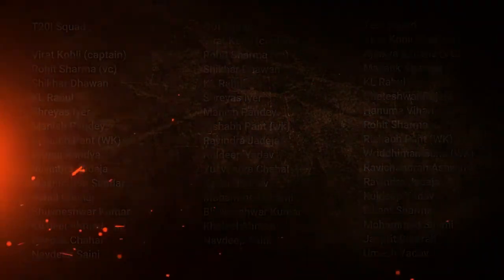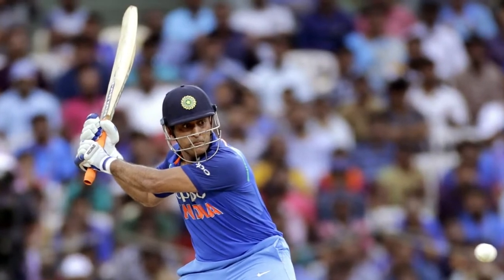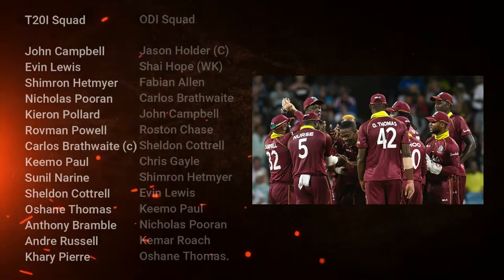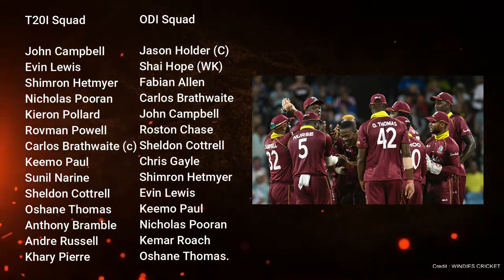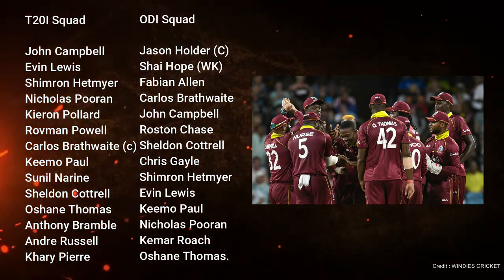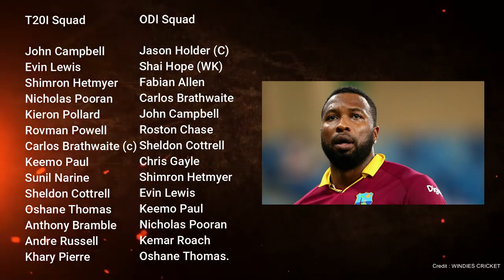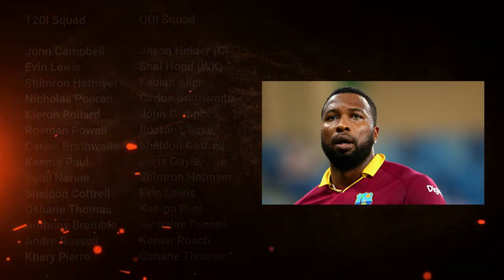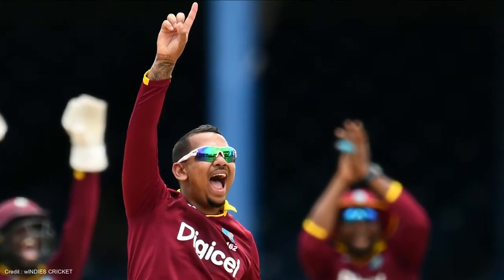India's Tour To West Indies Preview || India Vs West Indies Match Highlight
India is scheduled to visit the Caribbean shores for a month-long series comprising of 3 T20Is, 3 ODIs and 2 Tests in August 2019. As per schedule, the first two T20I matches will be played in Florida (USA). The Test series results will count towards ICC World Test Championship.
After the conclusion on the Cricket World Cup 2019, the selectors have clearly mentioned their desire to test the young pedigree ahead of the T20 World Cup 2020. So players like Deepak Chahar, Rahul Chahar, Manish Pandey, and Shreyas Iyer might make their way into the T20 and ODI XIs.
While keeping the World Test Championship in mind skipper Kohli is unlikely to make any changes in the most respected format of the game and the youngsters like Rishabh Pant, Hanuma Vihari might find it difficult to make a cut into the final XI.
The Windies have named Sunil Narine and Kieron Pollard and Sunil Narine in the T20I set-up while Andre Russel has been dropped from ODI squad after his struggles during the World Cup.

India tour of West Indies 2019 schedule
1st T20I: 3rd August 2019 (Saturday)
Venue: Central Broward Regional Park, Lauderhill
Time: 10:30 AM (Florida) & 08:00 PM (IST)

2nd T20I: 4th August 2019 (Sunday)

3rd T20I: 6th August 2019 (Tuesday)
Venue: Providence Stadium, Guyana
Time: 10:30 AM (Guyana) & 08:00 PM (IST)

1st ODI: 8th August 2019 (Thursday)
Time: 09:30 AM (Guyana) & 07:00 PM (IST)

2nd ODI: 11th August 2019 (Sunday)
Venue: Queen's Park Oval, Port of Spain, Trinidad
Time: 09:30 AM (Trinidad) & 07:00 PM (IST)

3rd ODI: 14th August 2019 (Thursday)

1st Test: 22-26 August 2019 (Thursday-Monday)
Venue: Sir Vivian Richards Stadium, North Sound, Antigua
Time: 09:30 AM (Antigua) & 07:00 PM (IST)

2nd Test: 30th August to 3rd September 2019 (Friday-Tuesday)
Venue: Sabina Park, Kingston
Time: 09:30 AM (Jamaica) & 08:00 PM (IST)

Squads
West Indies (T20I): Carlos Brathwaite (C), Nicholas Pooran (WK), Anthony Bramble (WK), John Campbell, Sheldon Cottrell, Shimron Hetmyer, Evin Lewis, Sunil Narine, Keemo Paul, Khary Pierre, Kieron Pollard, Rovman Powell, Andre Russell, and Oshane Thomas.

India (T20I): Virat Kohli (C), Rohit Sharma (VC), Rishabh Pant (WK), Khaleel Ahmed, Deepak Chahar, Rahul Chahar, Shikhar Dhawan, Shreyas Iyer, Ravindra Jadeja, Bhuvneshwar Kumar, Manish Pandey, Krunal Pandya, K. L. Rahul, Navdeep Saini and Washington Sundar.

West Indies (ODI): Jason Holder (C), Shai Hope (WK), Fabian Allen, Carlos Brathwaite, John Campbell, Roston Chase, Sheldon Cottrell, Chris Gayle, Shimron Hetmyer, Evin Lewis, Keemo Paul, Nicholas Pooran, Kemar Roach and Oshane Thomas.

India (ODI): Virat Kohli (C), Rohit Sharma (VC) Rishabh Pant (WK), Khaleel Ahmed, Yuzvendra Chahal, Shikhar Dhawan, Shreyas Iyer, Ravindra Jadeja, Kedar Jadhav, Bhuvneshwar Kumar, Manish Pandey, K. L. Rahul, Navdeep Saini, Mohammed Shami and Kuldeep Yadav.

India (Test): Virat Kohli (C), Ajinkya Rahane (VC), Wriddhiman Saha (WK), Rishabh Pant (WK), Mayank Agarwal, Ravichandran Ashwin, Jasprit Bumrah, Ravindra Jadeja, Cheteshwar Pujara, K. L. Rahul, Mohammed Shami, Ishant Sharma, Rohit Sharma, Hanuma Vihari, Kuldeep Yadav and Umesh Yadav.

Credits